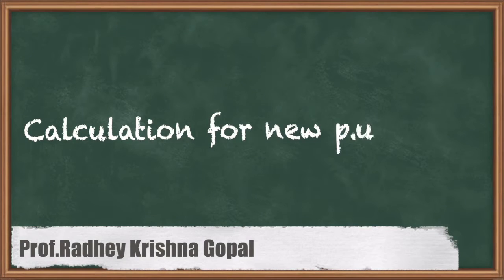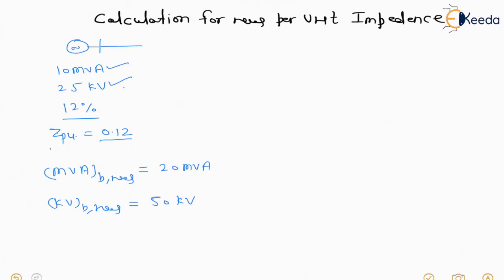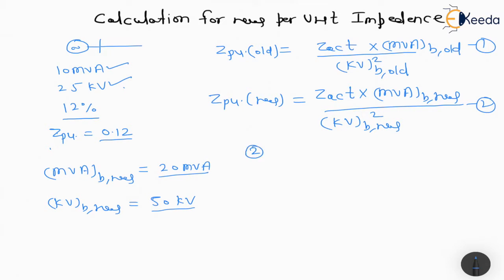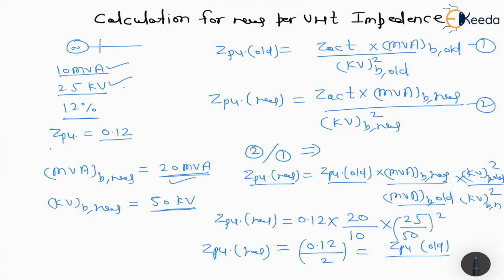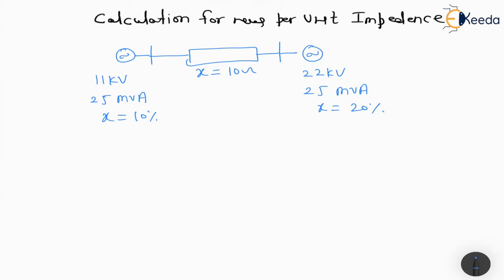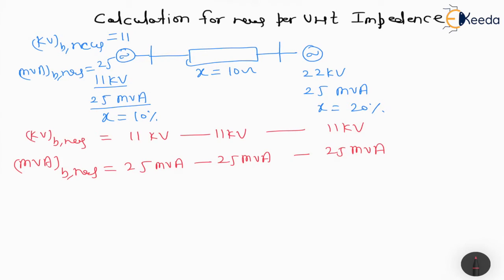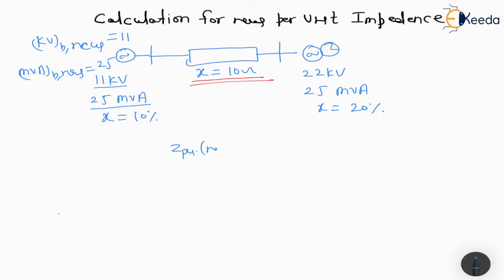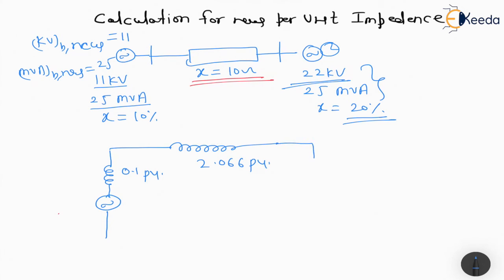Calculation for new p u values